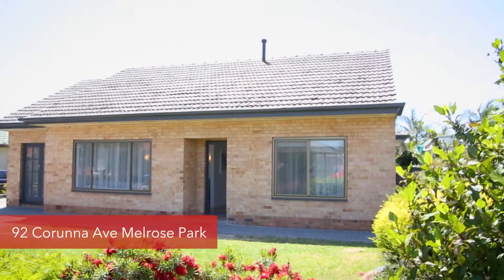92 Corunna Ave Melrose Park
Fully renovated family home in Melrose Park.